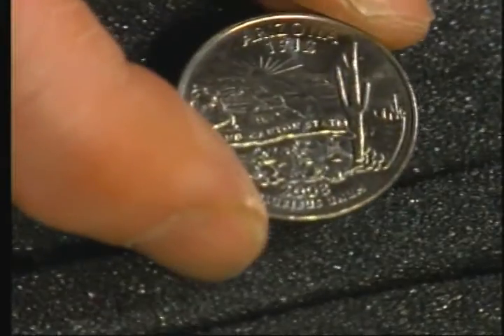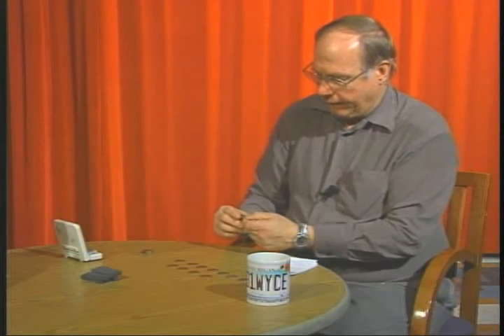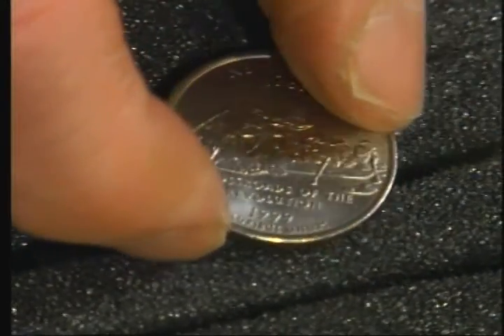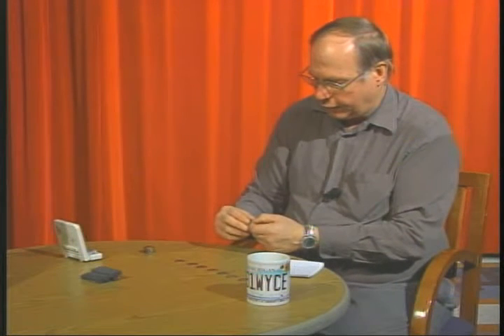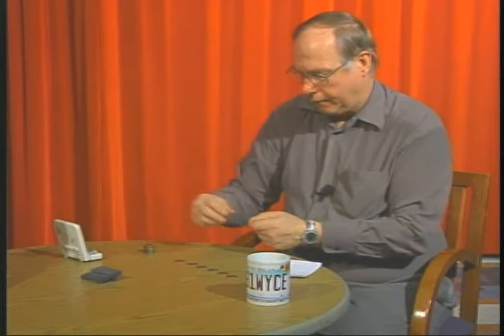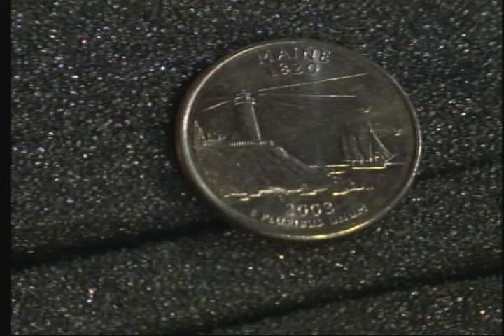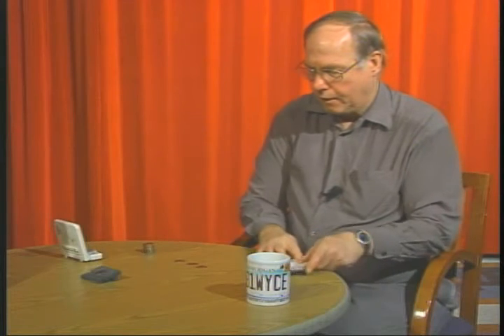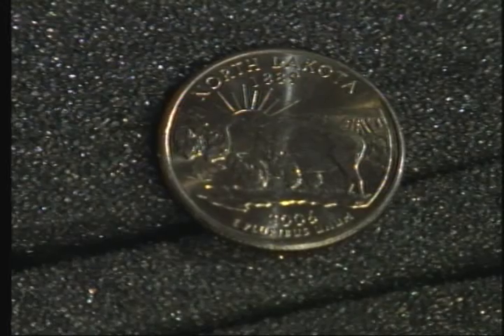Quarters in Your Pocket!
Brief video about the history and design of some new quarters,
with your host:
Allen Wegener